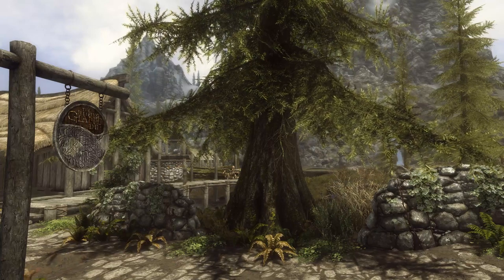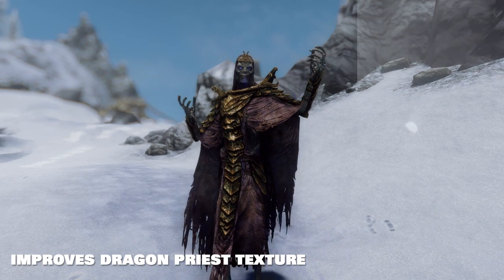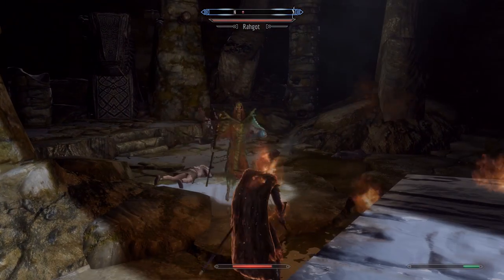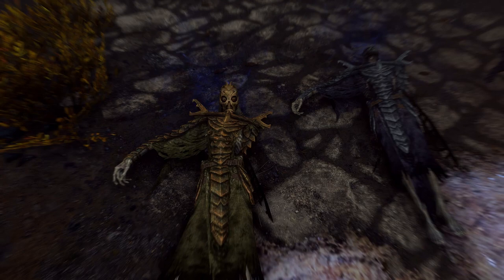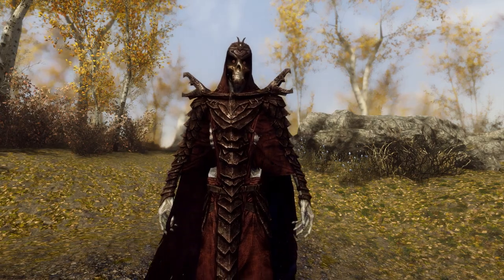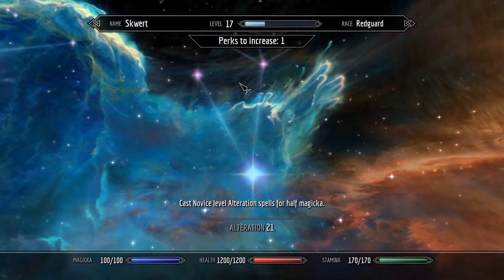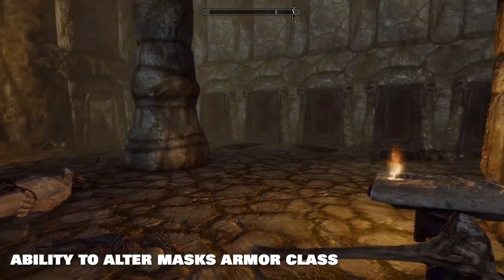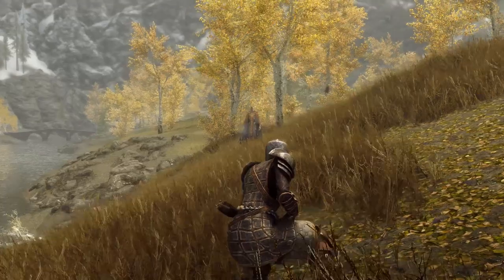The Best Skyrim DRAGON PRIEST Mods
Today we're going to take a look at the best Skyrim mods for the Dragon Priests. I'll hopefully be going over different pieces of Skyrim and talking about the mods that I like, use and recommend for people relating to that piece..

 And with this video I am starting it all off talking about Dragon Priests. Small piece of the game.. so mods for the Dragon Priests aren't plentiful.. but we got to start some where.

NOTE: This is a Skyrim classic link. The mod will work for the special edition as long as you take the normal steps to port older mods over for personal use .. unpack/repack BSA, open esp in new CK and save, check file

NOTE: This is a Skyrim classic link. This mod will work fine as is in the special edition as is as a replacer